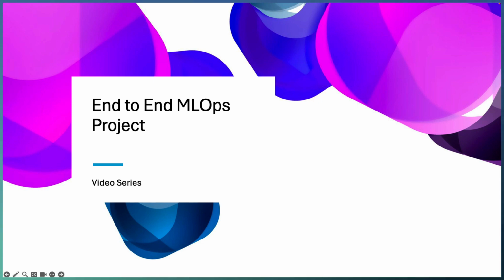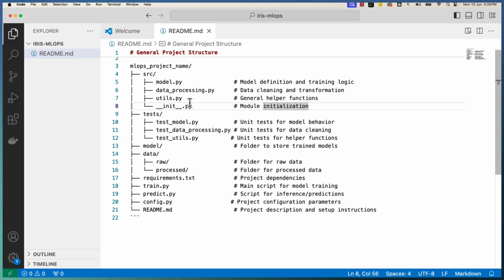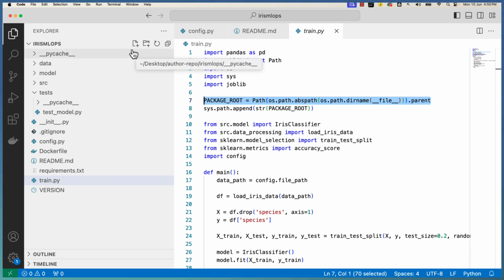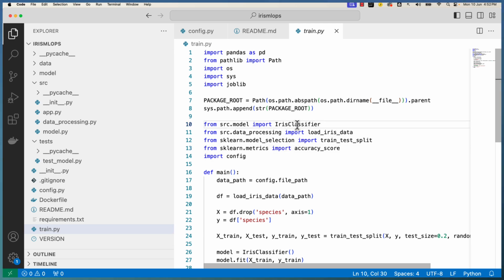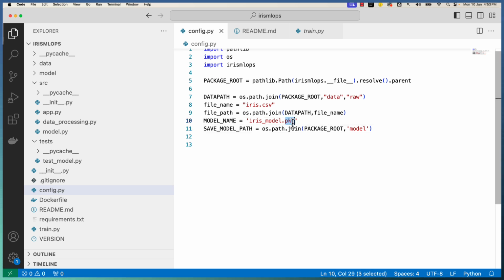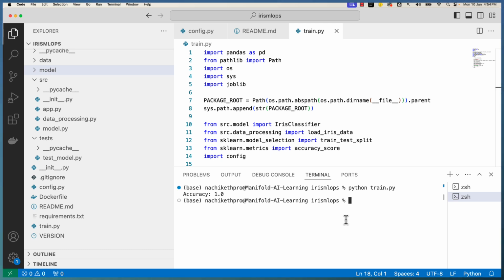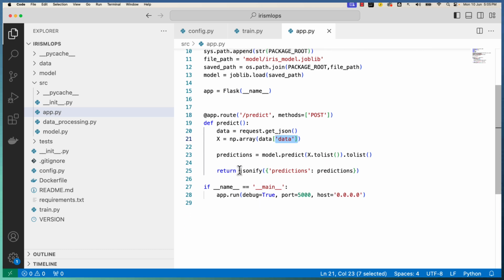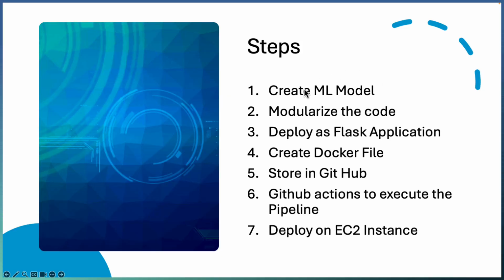MLOps Project End to End - Create MLOps Project - 1